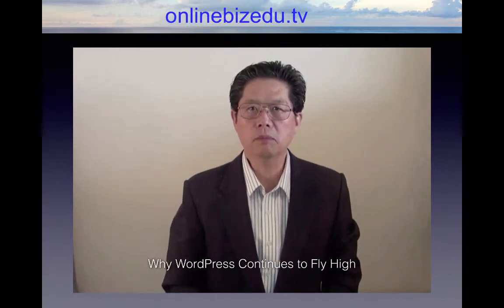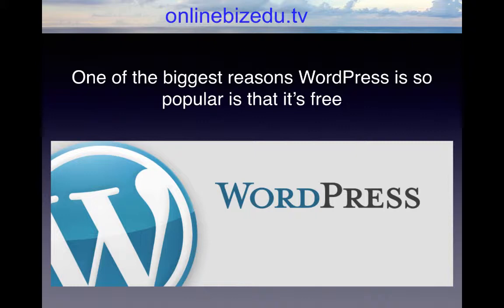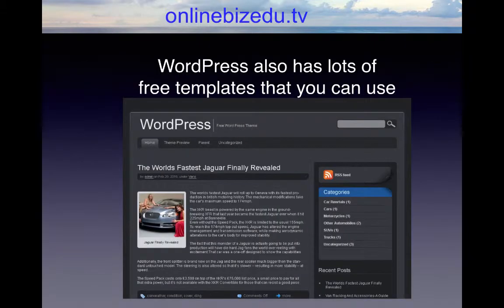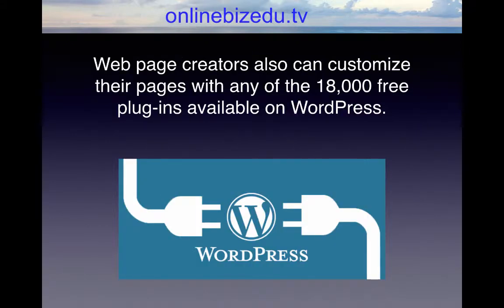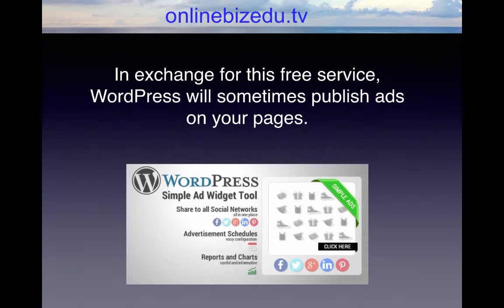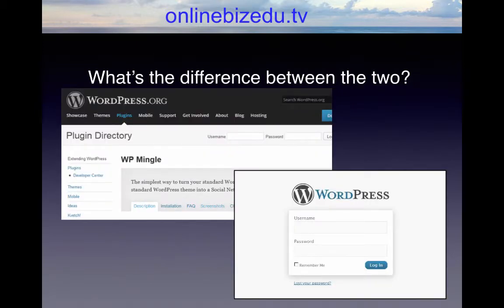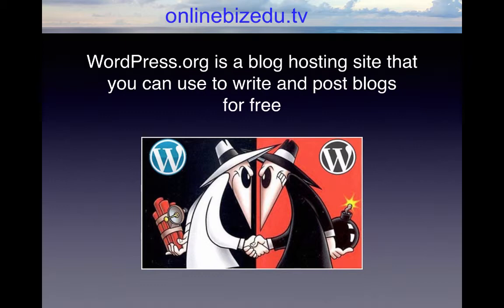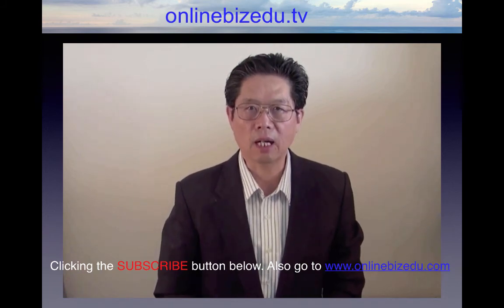Why WordPress Continues to Fly High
WordPress is used by more web page creators than any other content management system on the Internet. In fact, of the top million web pages reviewed by Amazon’s Alexa Internet site, 14.7 percent used WordPress and 22 percent of all new websites are managed with WordPress software.
One of the biggest reasons WordPress is so popular is that it’s free. WordPress is known as an “open source” site, which means anybody is free to use it, copy it or add their own software to it, to make it better.
WordPress is also easy to use and offers web page builders practically everything they need to create and run their own websites. It features great-looking graphics, lots of cool and helpful plug-ins and widgets, and comprehensive step-by-step instructions that show you how to do things with the site every step of the way.
It features drag and drop features that allow you to add elements to your pages so they will look professional and will be fully functional. WordPress also has lots of free templates that you can use as well. Just load them onto your web page, add the content and images you want, and you are ready to launch your website.
Web page creators also can customize their pages with any of the 18,000 free plug-ins available on WordPress. These plug-ins let you do everything from enhance your content with SEO to link your pages to your social media accounts on Facebook, Twitter and other sites.
WordPress also has thousands of free “widgets” you can use. These are drag and drop software tools you can add to your pages to do such things as adding sidebar content, archive your content, add opinion polls and surveys, and lots more.
WordPress will even publish and maintain your website for you for free. It provides a ton of helpful analytics to help you track who is viewing your pages, how they are converting and what you can do to make your pages better.
In exchange for this free service, WordPress will sometimes publish ads on your pages. You don’t get to control the content of these ads and don’t benefit from the profits, but at least you get to have a free website that is maintained by somebody else.
If you want to maintain more control over your website – such as selling ad space – you can still use WordPress to create your pages then simply migrate them to a URL that you own. That way, you are free to use your page any way you choose, but you still can enjoy the great design benefits provided by WordPress for free.
What’s the difference between the two?
The WordPress software program you can download into your computer for free is the one you use to design and maintain your web pages.
WordPress.org is a blog hosting site that you can use to write and post blogs for free. With WordPress.org, you don’t have to pay anything for your blog’s domain name or lease space on a server. Because WordPress will handle all of that for you at no charge …but in exchange for their keeping all the ads revenue.   Regardless of which way you choose to use WordPress, you can’t beat the cost, functionality and ease of use. No wonder it’s quickly becoming one of the most popular web building tools available on the Internet today.